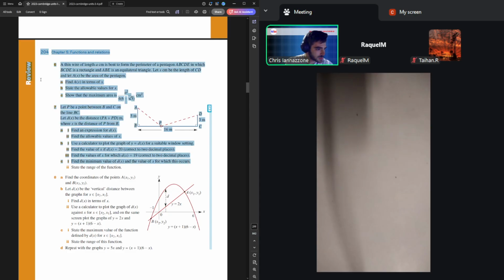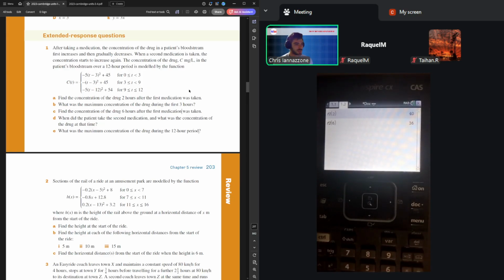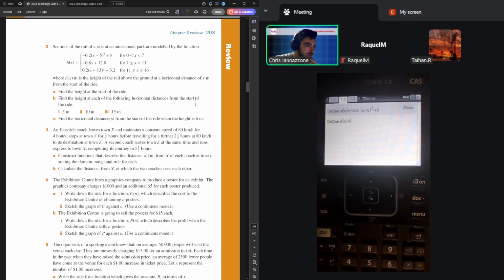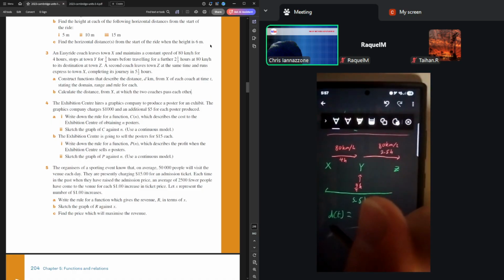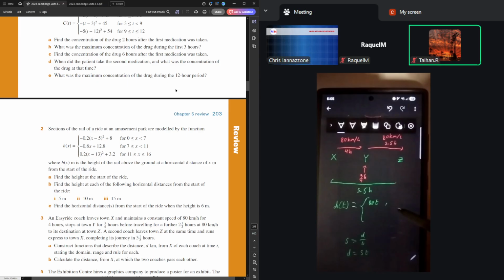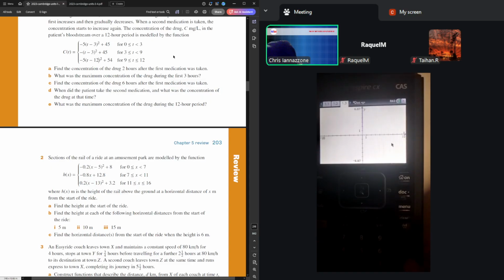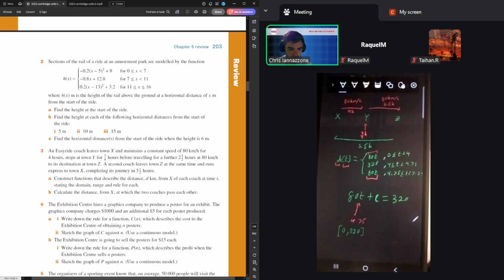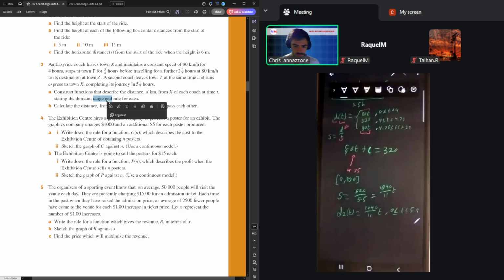Math Methods Miscellaneous Applications Part 2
In this lesson, we continue to explore the key applications across functions and relations that show up in SACs and exams.